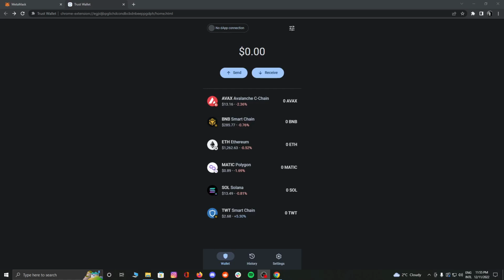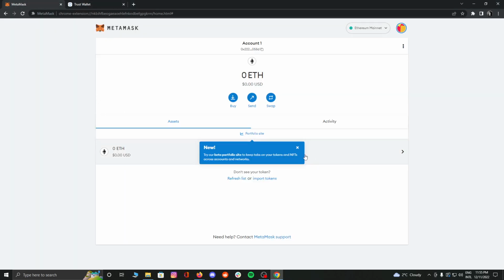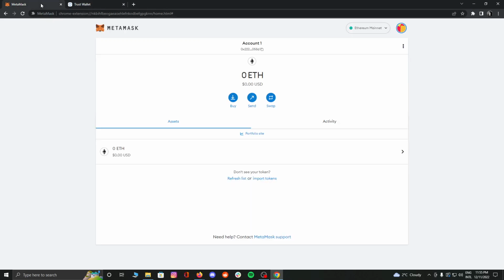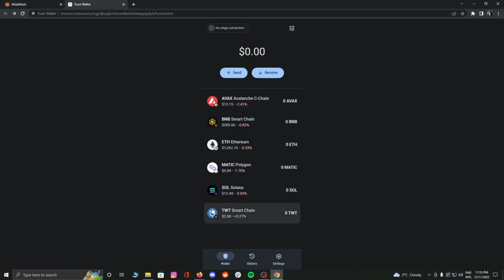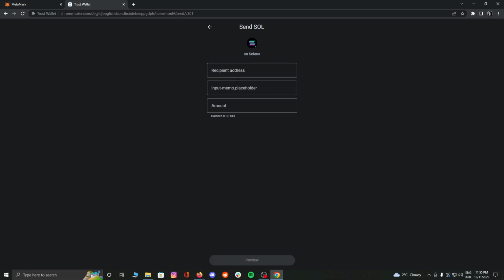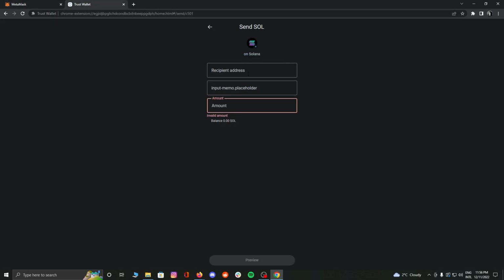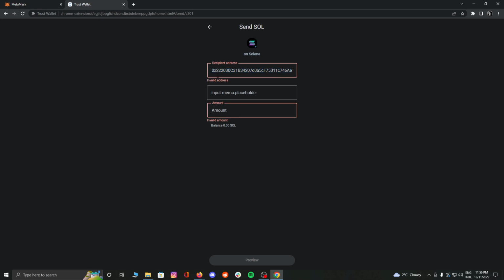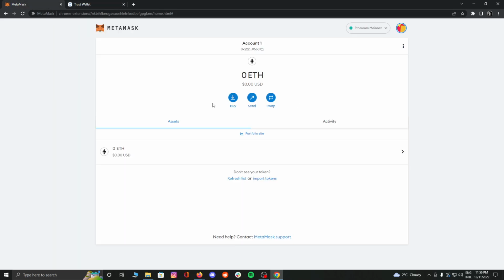How to Transfer Crypto from Trustwallet to Metamask